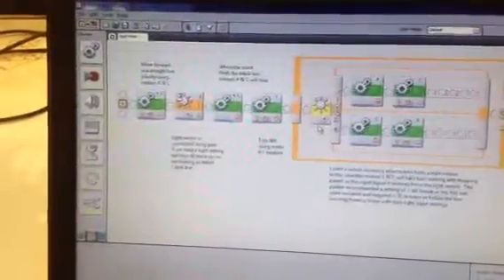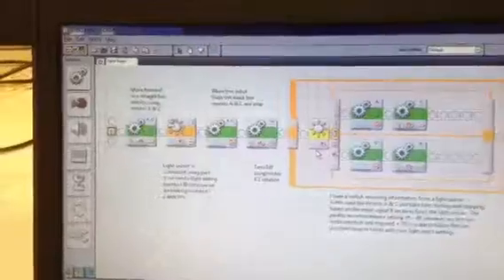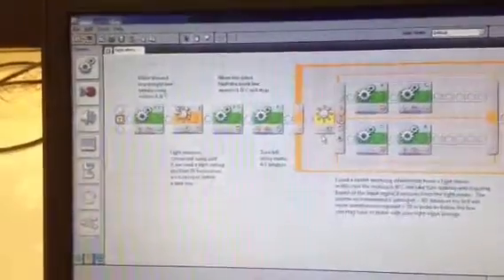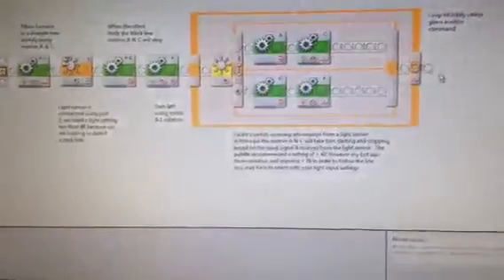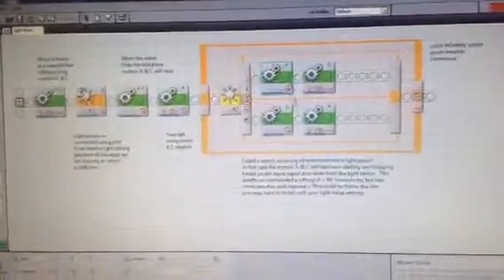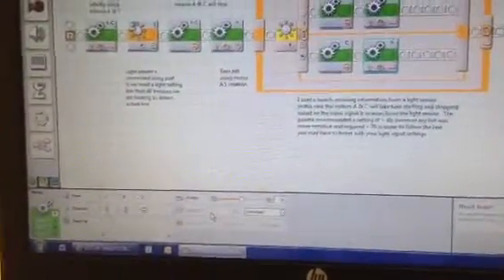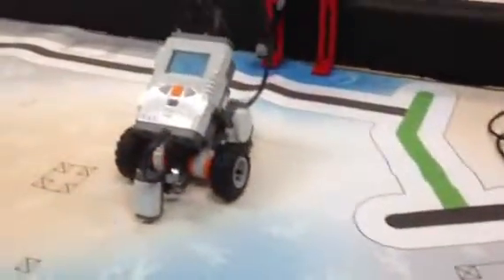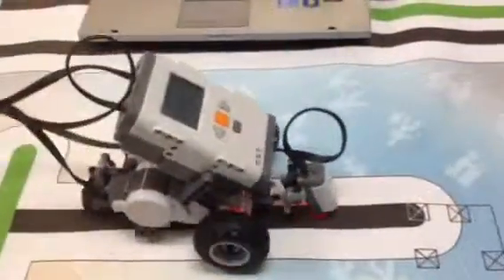LEGO NXT Robot light sensor demo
Robot detects a black line using a light sensor